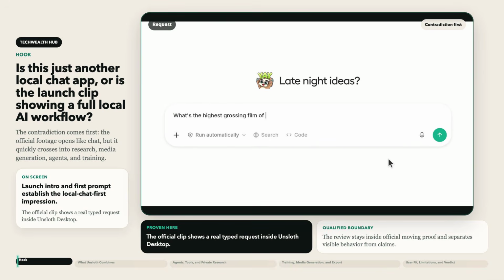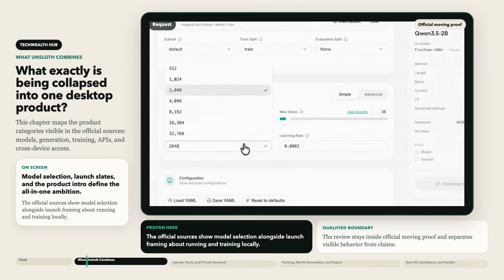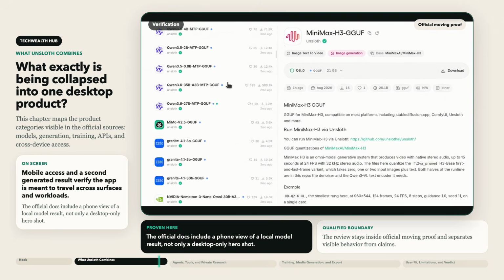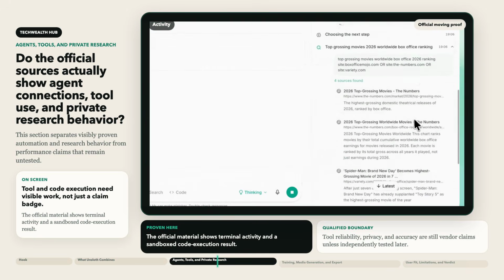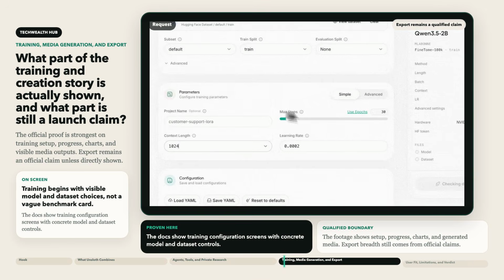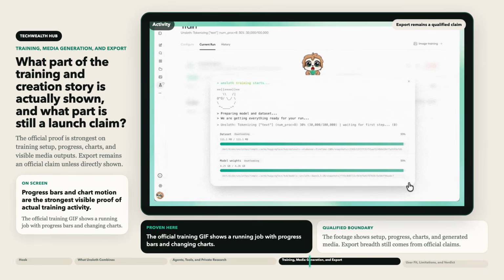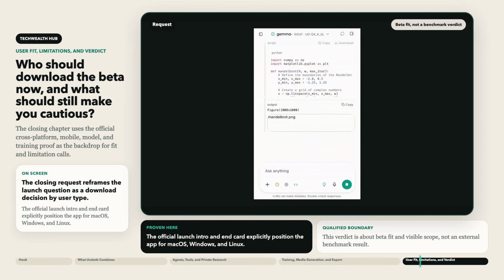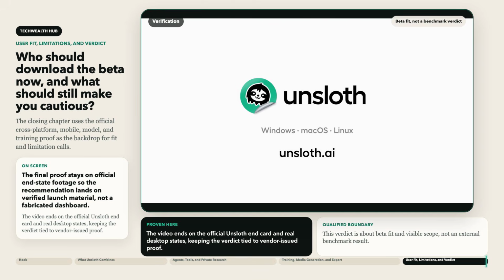Unsloth Desktop Review: Run, Train and Connect AI Locally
This is a source-grounded launch review using official Unsloth footage and documentation, not an independent hands-on benchmark.

What this video proves: the official launch sources visibly show local chat, tool use, Deep Research, generated media, agent connections, training UI, and cross-device access.
What this video does not prove: an independent speed benchmark, universal hardware performance, or every export path on every computer.

Chapters:
0:00 Local AI, one app
0:35 What Unsloth combines
1:35 Agents, tools, and private research
2:45 Training, media generation, and export
4:05 User fit, limitations, and verdict